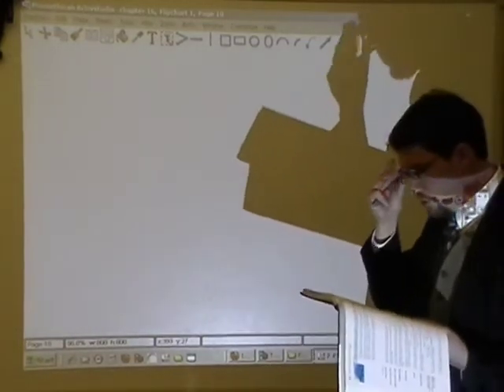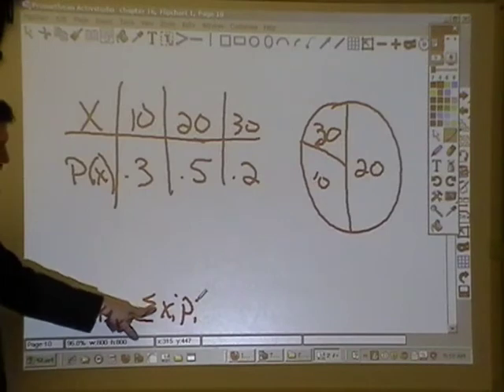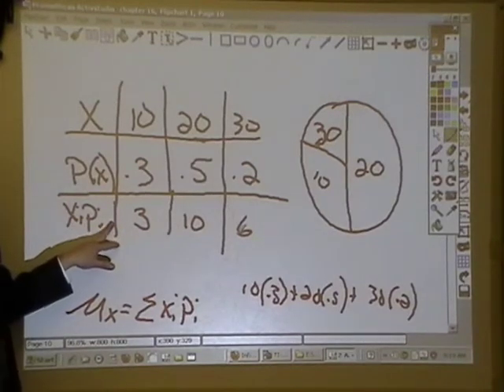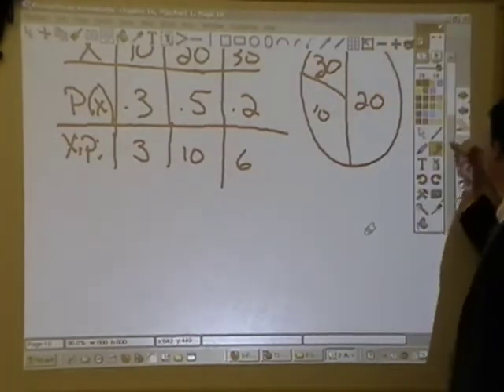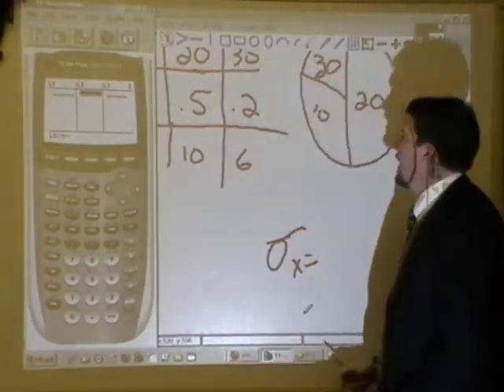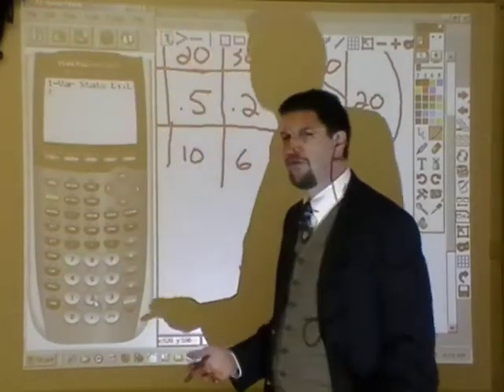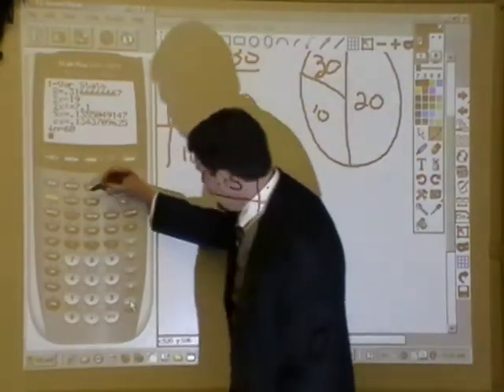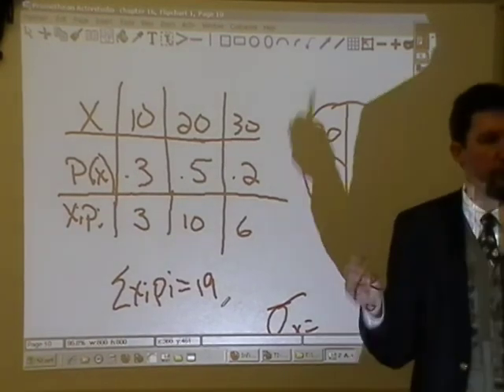chapter 16 problems 1.MOD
Problems from Mister Fleming's AP Stats class, chapter 16  part 1. This is Chapter 15 from Stats Modeling the World. Chapter 16 is about probability models. Mr. Fleming is a teacher at Collegiate Academy in Erie, PA.